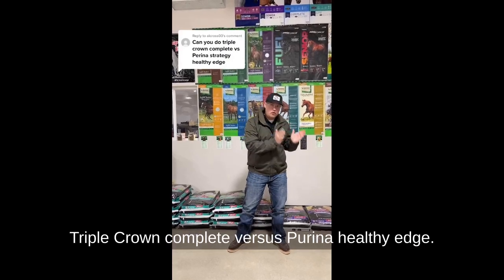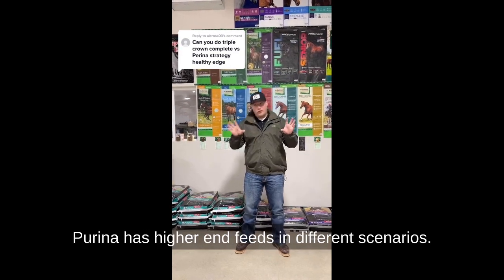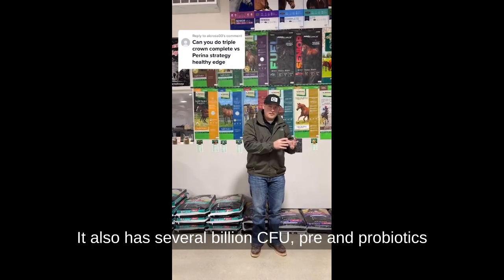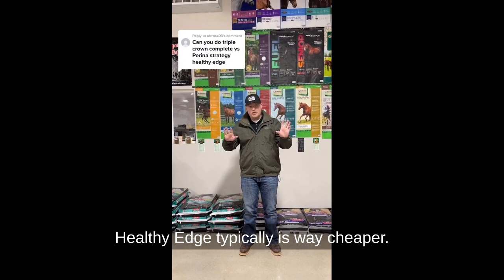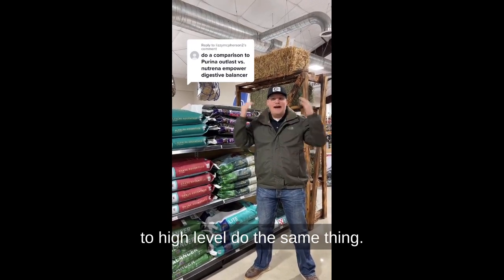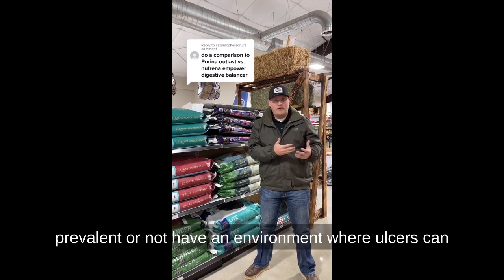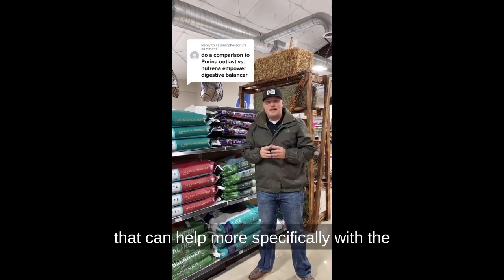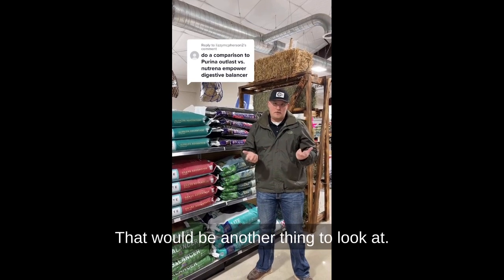Comparing Products for Your Horses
In this episode of Steve's Horse Show, we are answering some of your questions and comparing products for your horses!

If you're ever curious about how two different products stack up against each other, watch this video! I compare a few popular horse products and answer some questions about which one might be better for your situation.

See more of what we're up to in the central Oklahoma horse industry